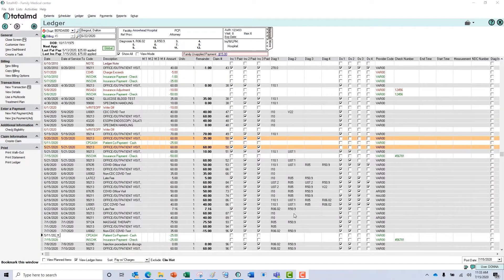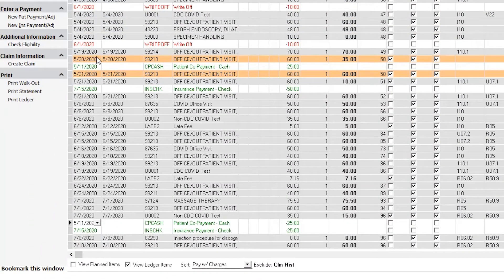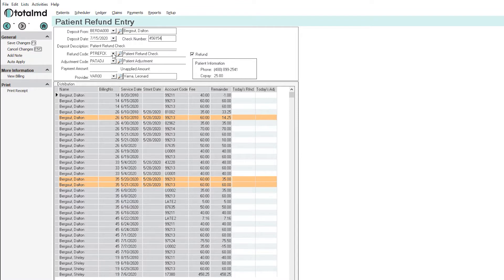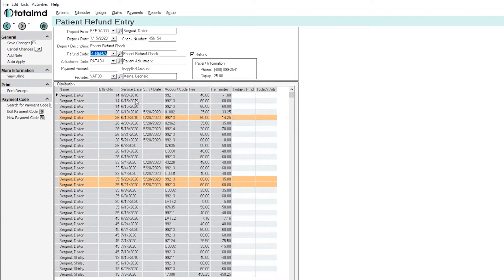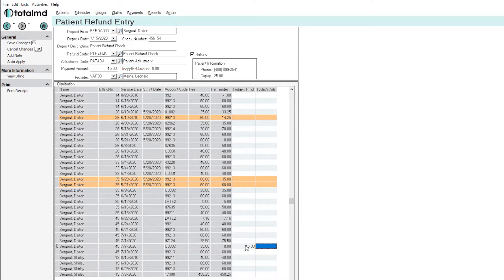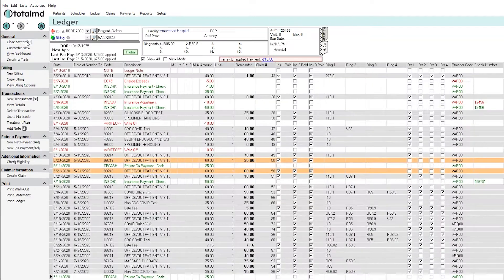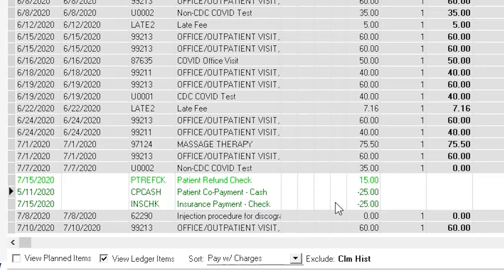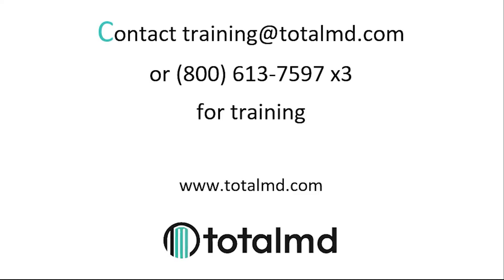Patient Refunds | Medical Billing Tip for TotalMD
In this brief tutorial we'll show you how to handle patient refunds in TotalMD.

At TotalMD we believe great medical billing and practice management software doesn’t have to be expensive. That is why we developed medical software that is easy to use, comprehensive and reasonably priced.